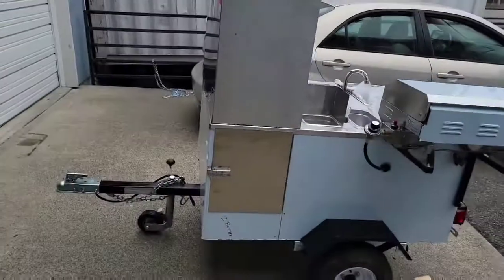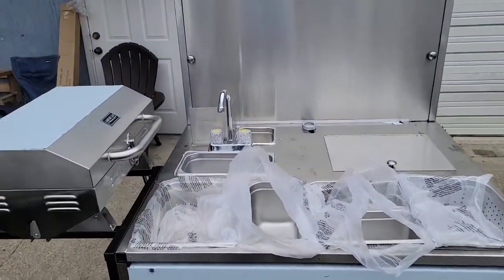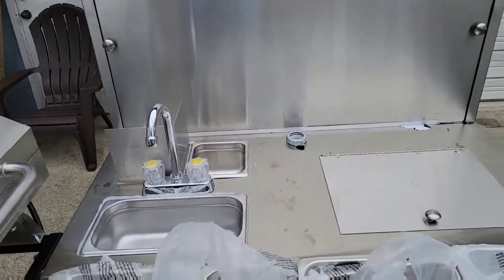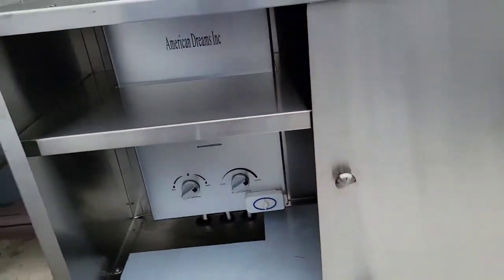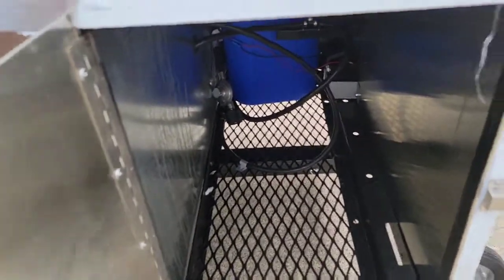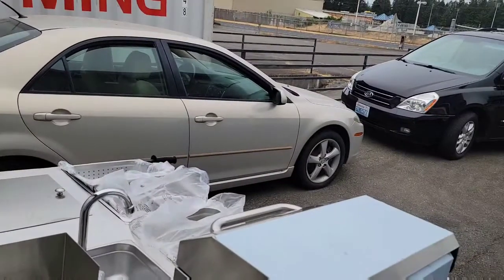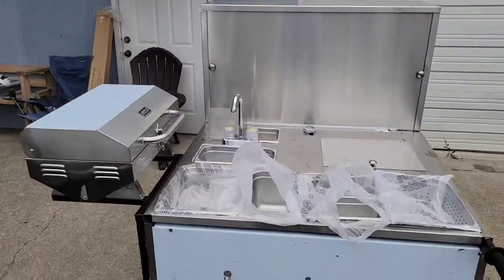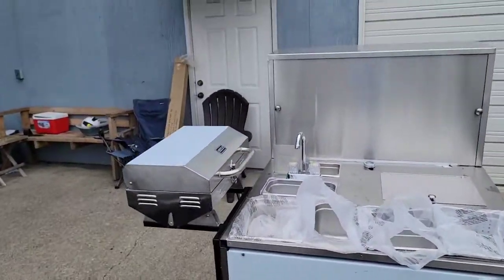Cash cow cart from Ben's carts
A quick 1st  Look at the cash count card from bin's cards